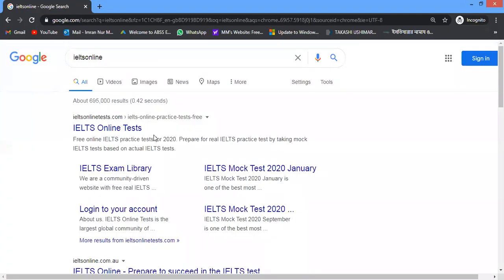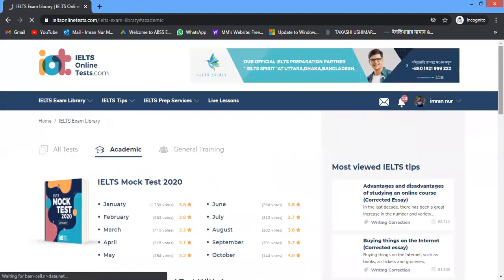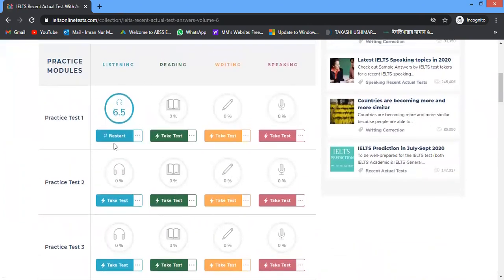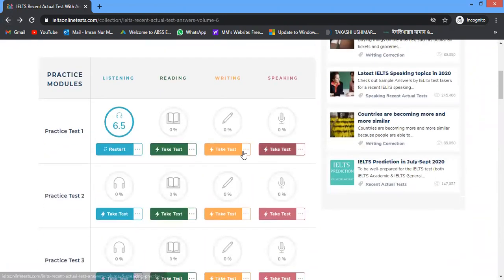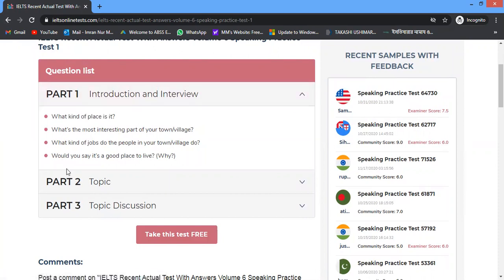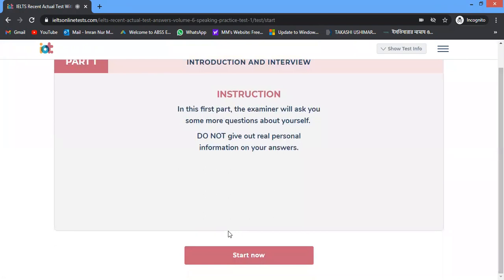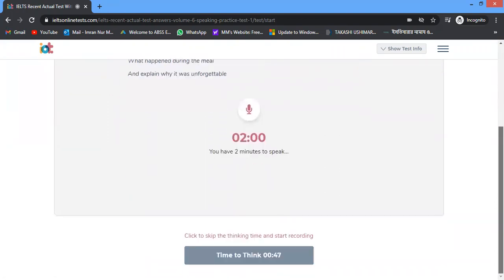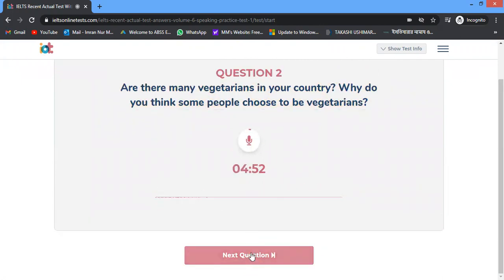Online preparation resources for IELTS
This community based website will help you to achieve your desired score.